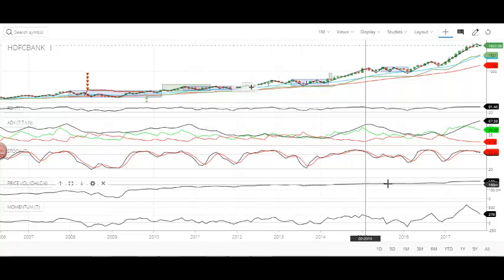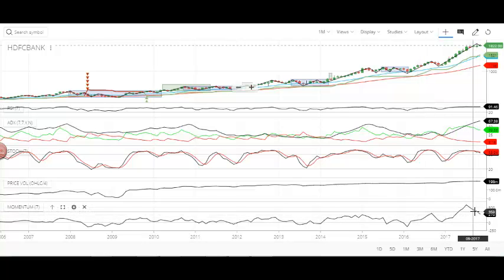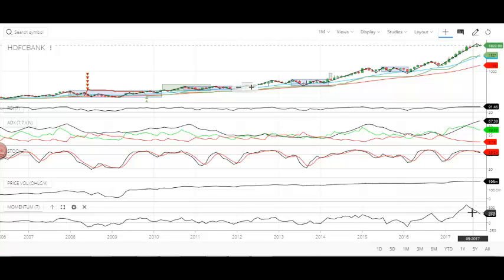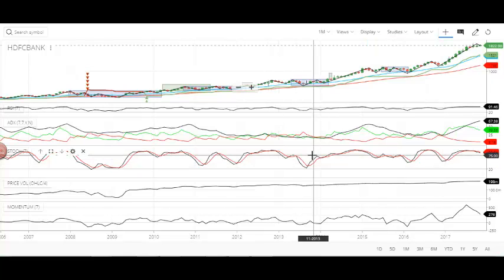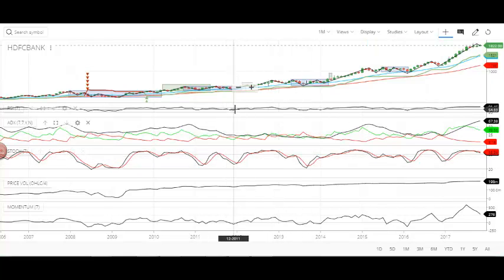HDFC BANK - Right Time to Invest - 10 Nov 2017 - TRENDRIDER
In this video, we do technical analyses on HDFC BANK stock to check how we can get benefited by trading the stock in the following time frames: day trading, swing trading & long-term trading.